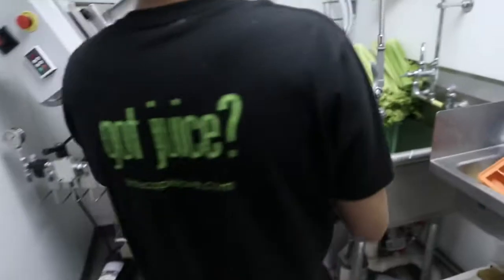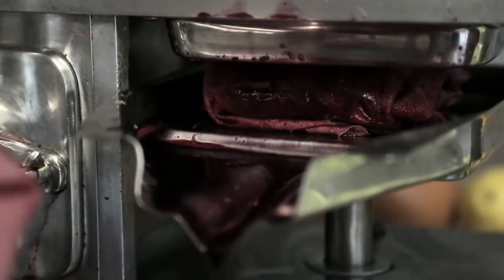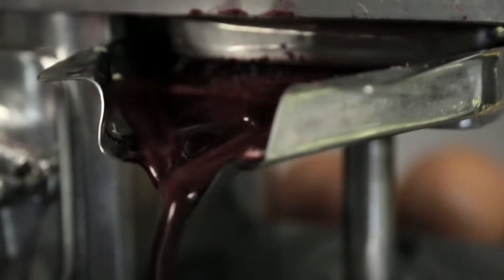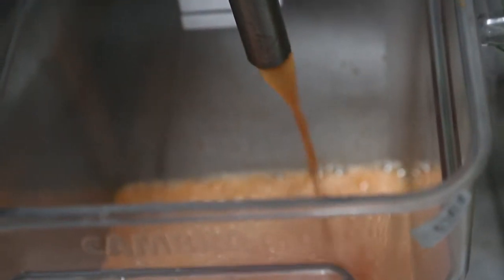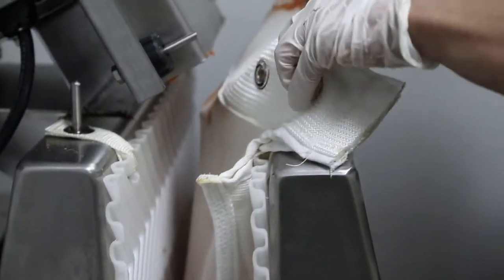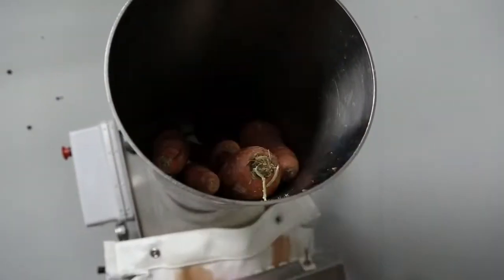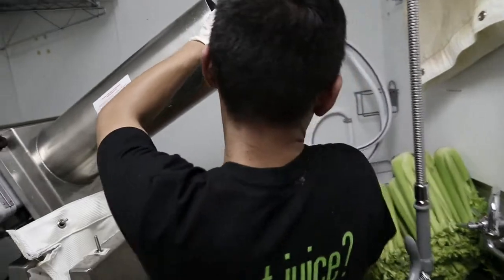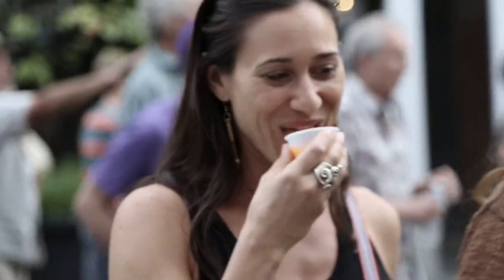Little Apple Press - Product Knowledge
What is cold pressed juiced?